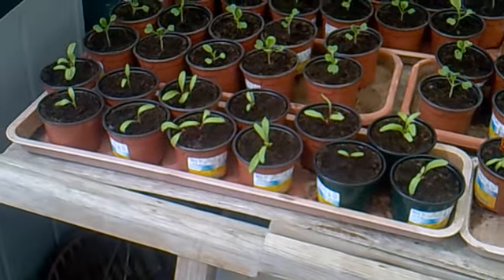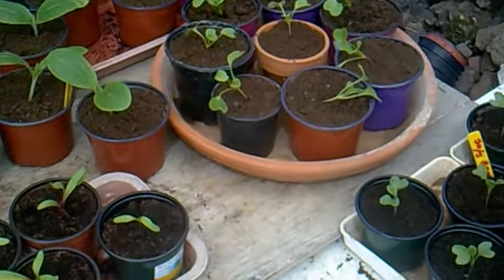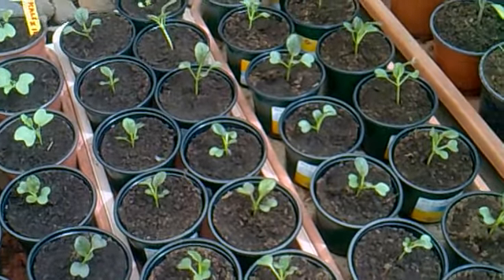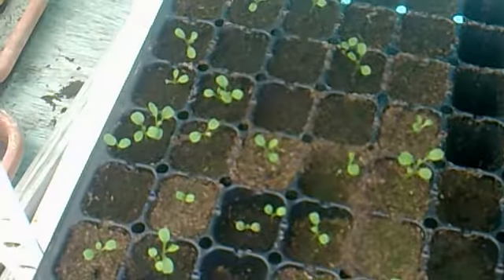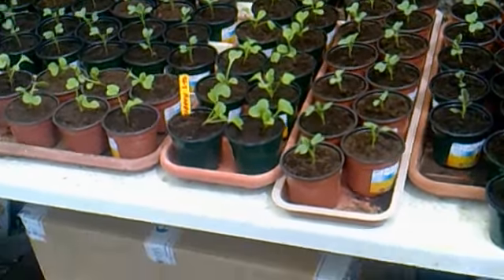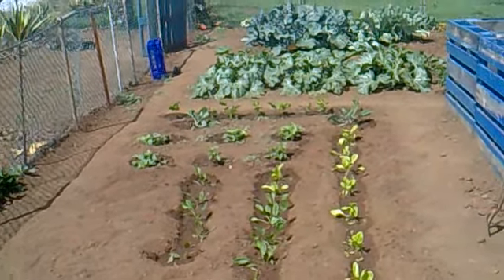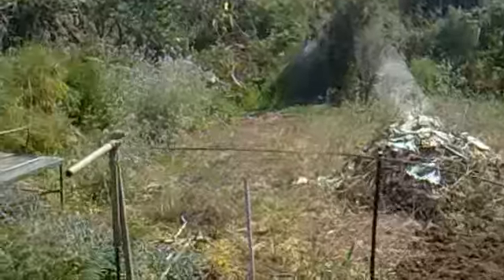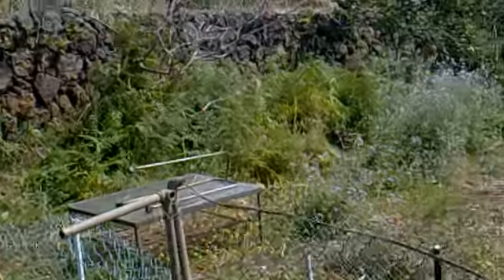Seedlings R Us.....